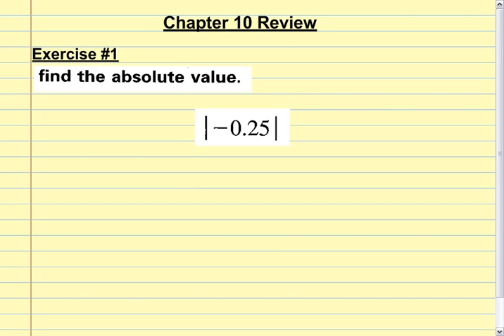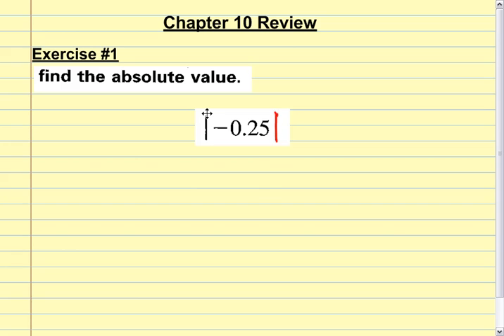Math 6, Ch 10 Rev1